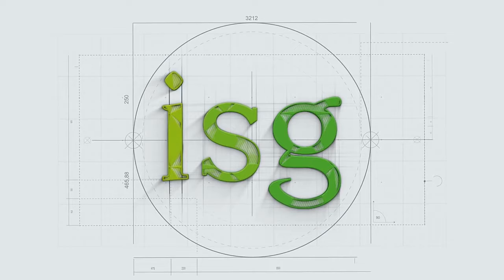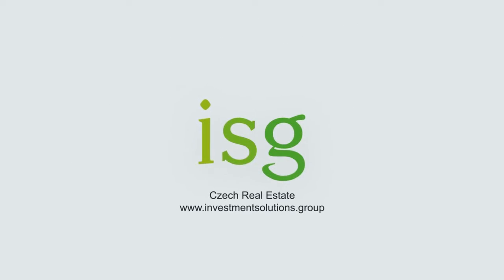Energy Bill Back to 2019 Level | Czech Real Estate | Nick from ISG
Cost of energy is the hottest topic in the world right now. Seems that just about everyone is talking about it.
With prices increasing, we decided to make a video on how you can get your energy bill back to 2019 levels.
It's not so easy .